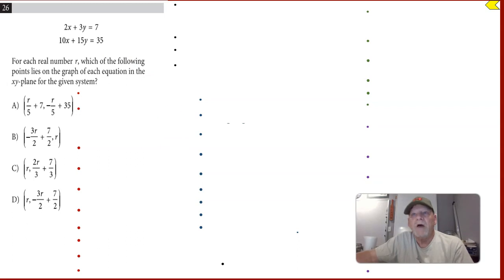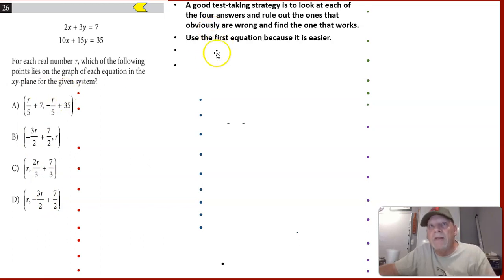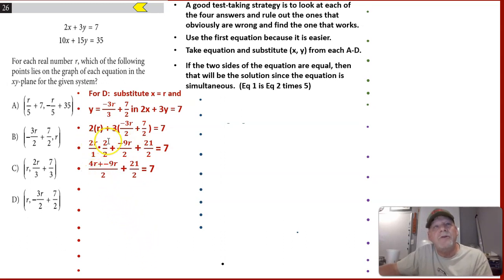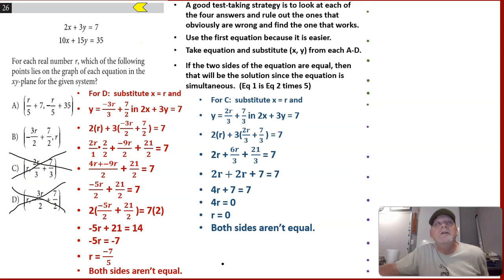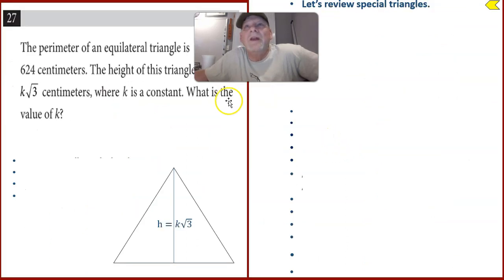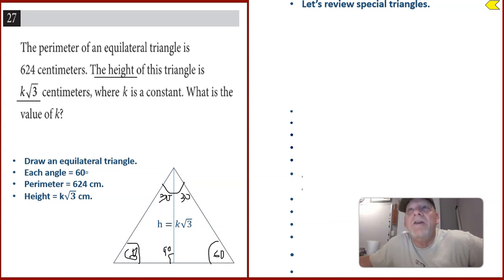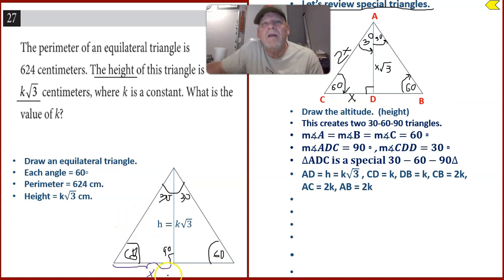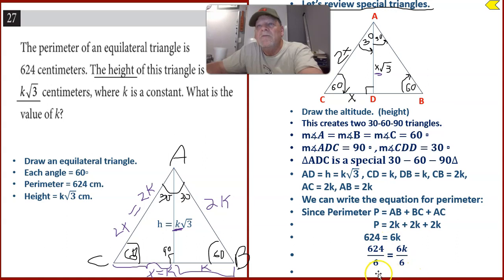SAT Review Systems of Equations, Special Triangles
Watch Mr. Chew’s SAT Test Review Videos to prepare for the SAT, ACT, or ASVAB tests. These practice questions have been released by the College Board for review for the test. Problem 26 is a multiple-choice question about a system of equations. Substitute all four answers to find the correct coordinate that lies on the graph of each equation. Problem 27 is an open-ended question about a 30-60-90 special triangle. keithchew mrkeithechew sat asvab math systemsofequations specialtriangles #30-60-90triangle